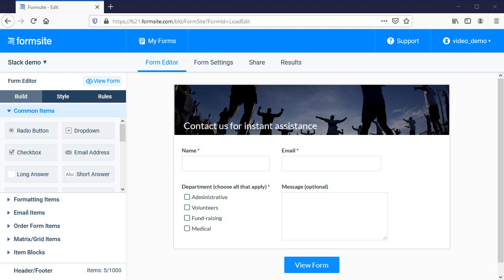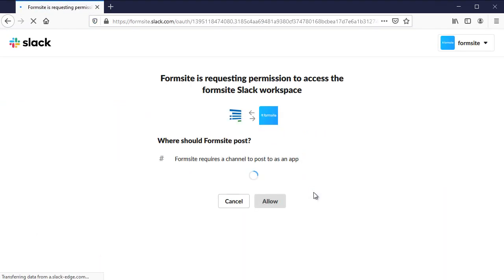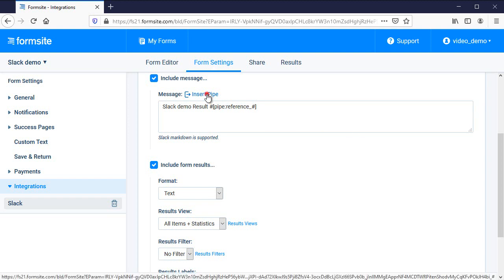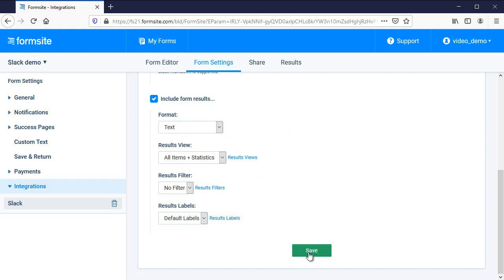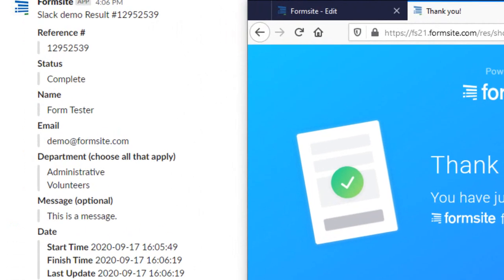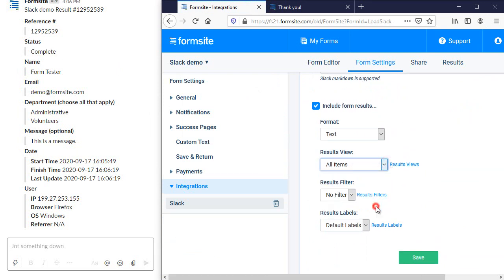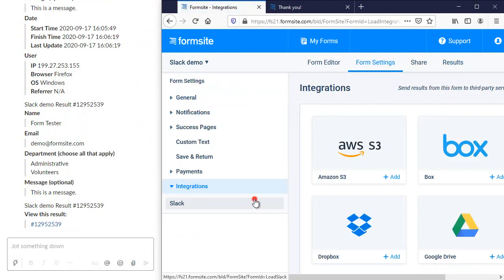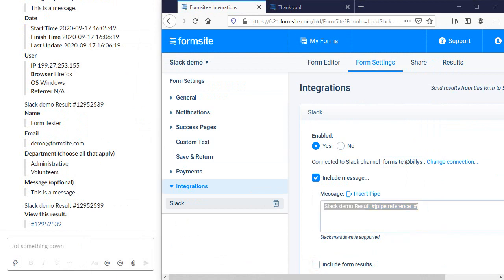Send notifications to a Slack channel for every result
Get real-time Slack notifications with every form submission and choose the format that works for you.